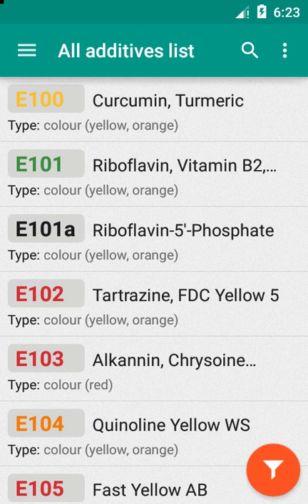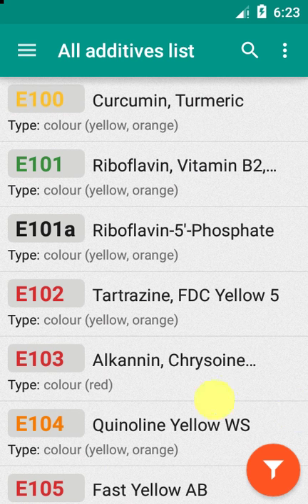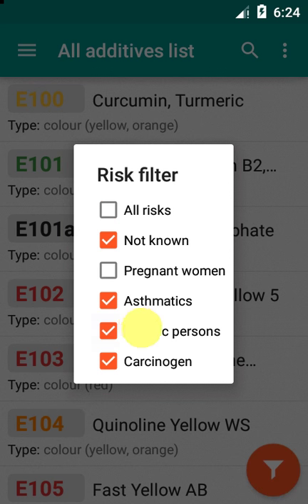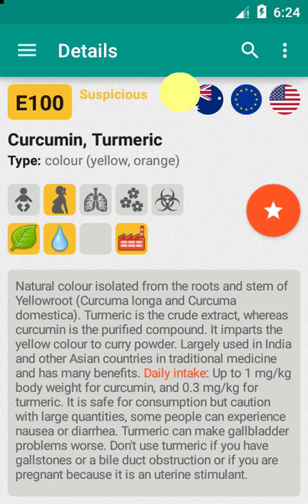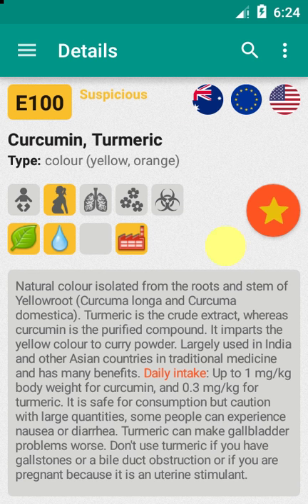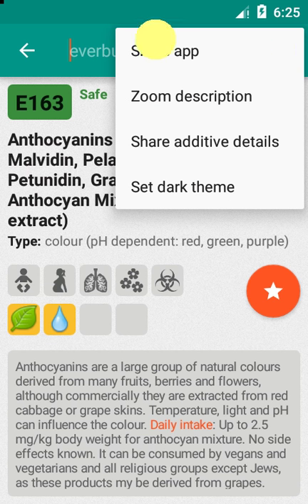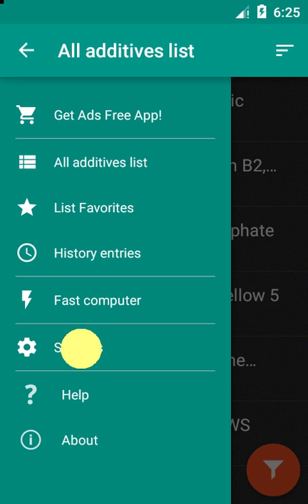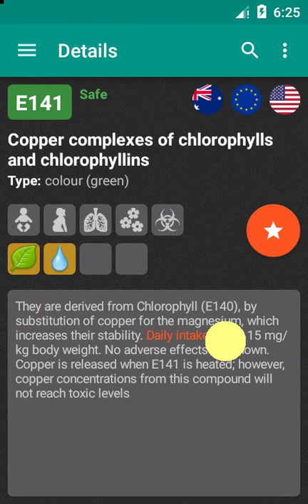Food Additives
How to use it, version 1.63

Today's food is full of additives. Are they dangerous?
Our app helps you find the answer. Try it, it's free!

This app is the perfect tool while food shopping. In a second, you can find out if they are safe for you and your family or if they are suspicious or dangerous. It also lets you know if they are suitable for vegetarians, vegans or different religious groups.